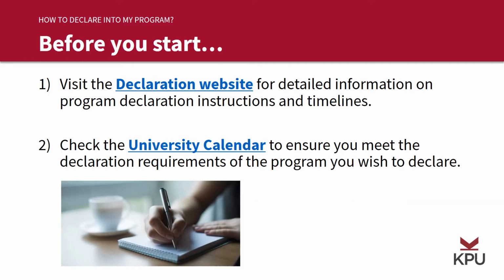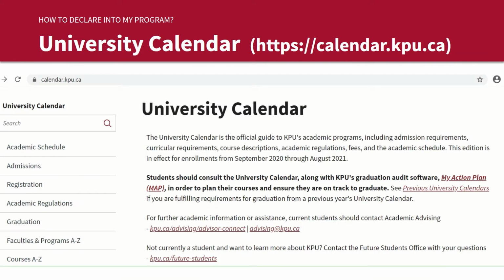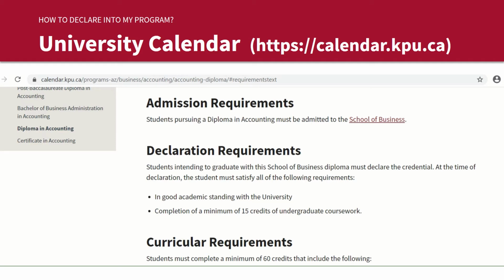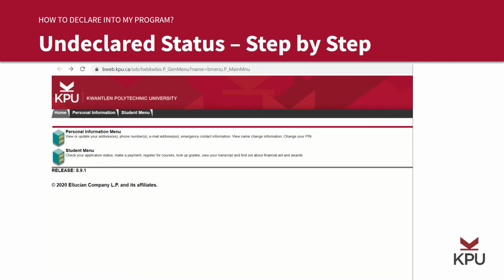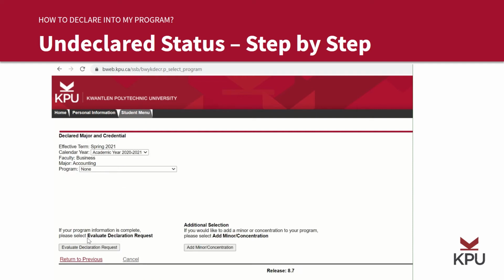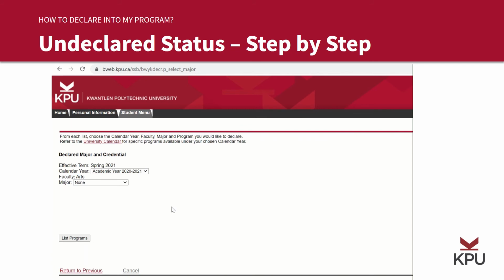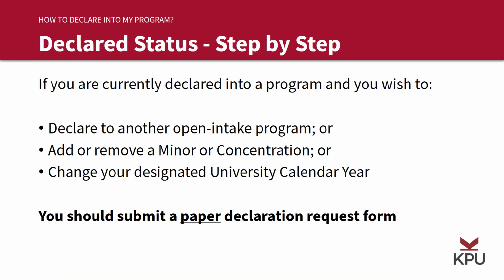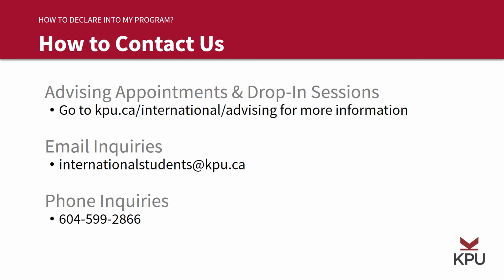Program Declaration (General): How to Declare Into My Program?